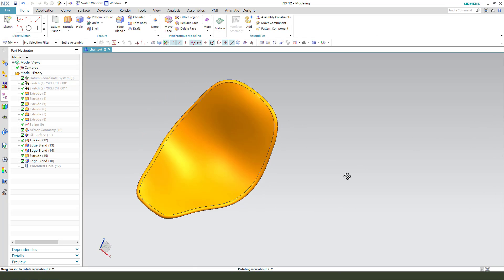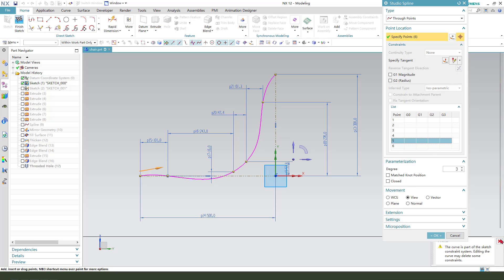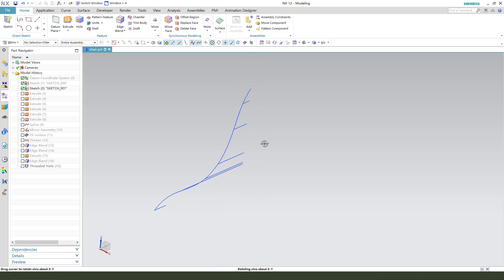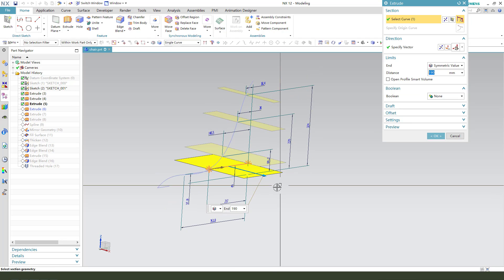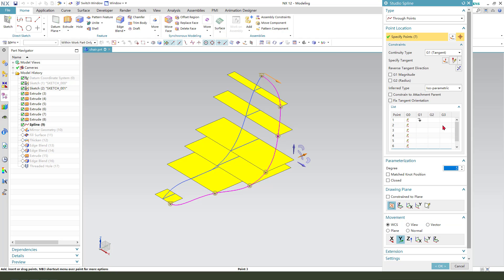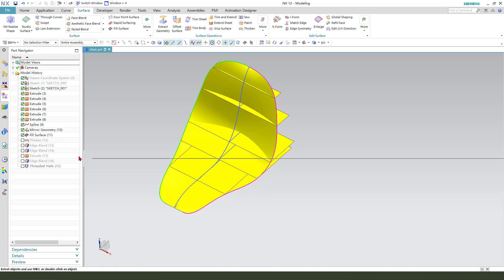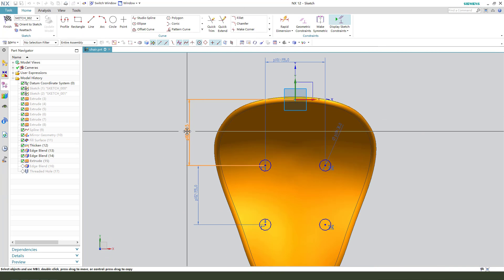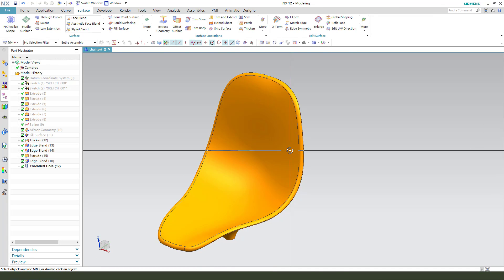Siemens NX Tutorial for beginners,curved chair of the surface exercise -51